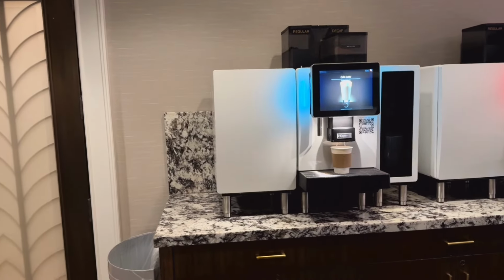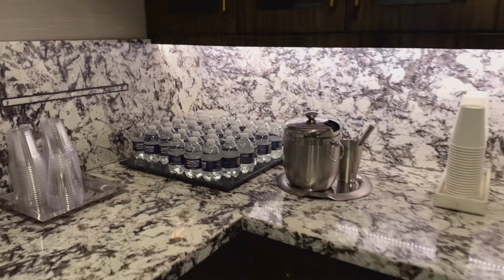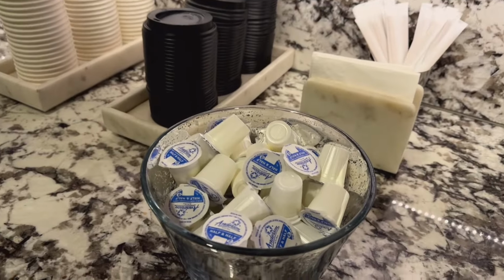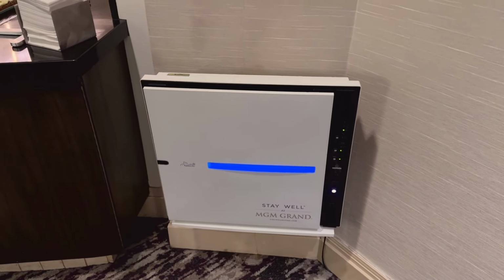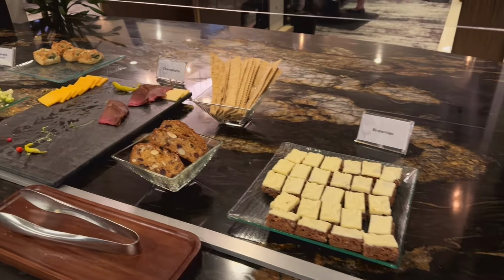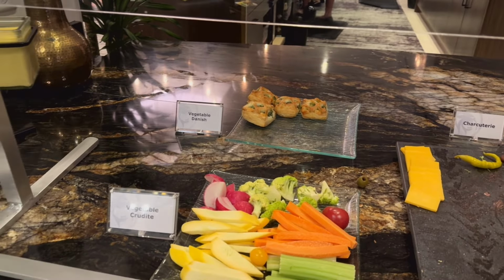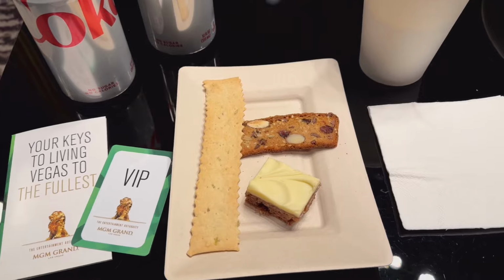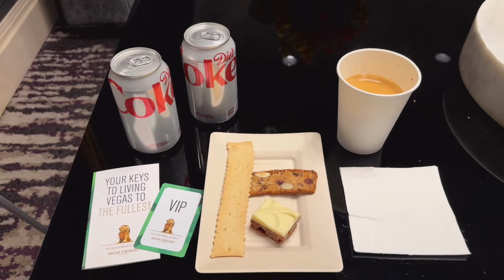The VIP lounge at the MGM GRAND. Las Vegas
There is a Noir / Platinum VIP lounge (separate from the GOLD lounge) at the MGM Grand, How is it like INSIDE? Lets Take a LOOK!

10 - The best I had in a very long time.
9 - Excellent.
8 - Good.
7 - Satisfactory.
6 - Mediocre.
5 - Not for me, but nothing technically wrong about it.
4 - Something is slightly wrong.
3 - Something is moderately wrong.
2 - Something is very wrong.
1 - Someone should call the health department.

Cheap Hats
Sony 1" Camera
Cage for the Sony
Lightweight Table Tripod
Table Tripod w/ Arca Swiss
Fill Light
Lavalier Mic
Directional Mic
Wireless Mic
Interview Adapter